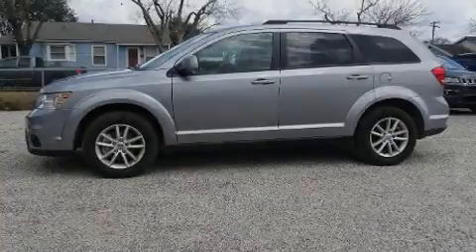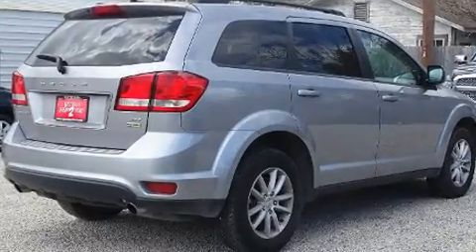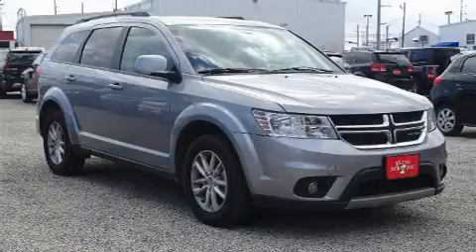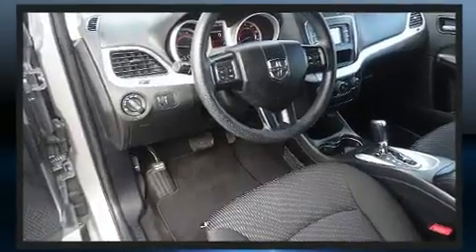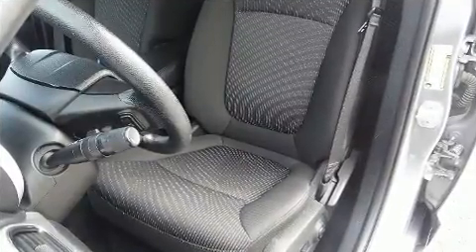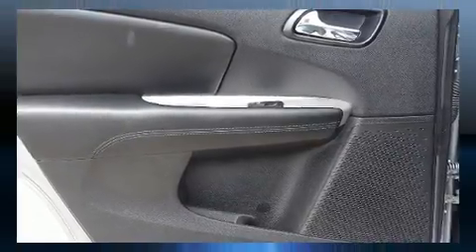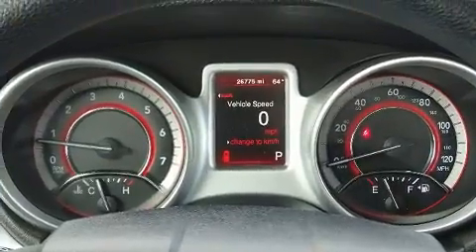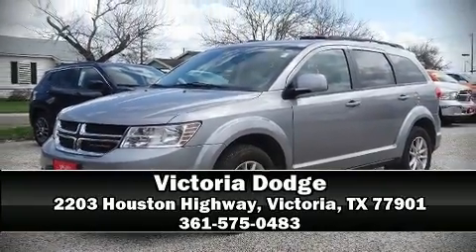2017 Dodge Journey SXT in Victoria, TX 77901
Victoria Dodge
2203 Houston Highway

Sensibility and practicality define the 2017 Dodge Journey. With less than 30,000 miles on the odometer, this 4 door sport utility vehicle prioritizes comfort, safety and convenience. It features a front-wheel-drive platform, an automatic transmission, and a refined 6 cylinder engine. Top features include air conditioning, a rear window wiper, a tachometer, a trip computer, front bucket seats, power door mirrors and heated door mirrors, a roof rack, and cruise control. Audio features include a CD player with MP3 capability, steering wheel mounted audio controls, and 6 well positioned speakers. Dodge ensures the safety and security of its passengers with equipment such as: dual front impact airbags, front side impact airbags, traction control, anti-whiplash front head restraints, a panic alarm, and 4 wheel disc brakes with ABS. Brake assist technology provides extra pressure when applying the brakes. It also arrives with a Carfax history report, indicating just one previous owner. Our sales reps are knowledgeable and professional. They'll work with you to find the right vehicle at a price you can afford. We are here to help you.